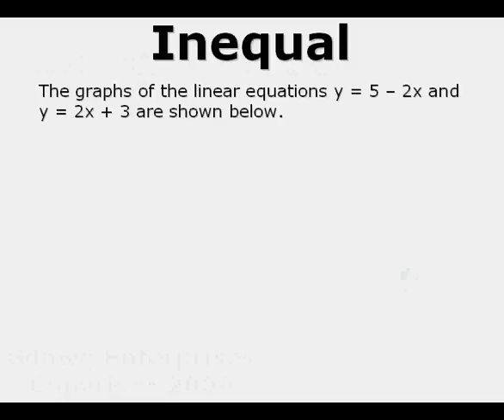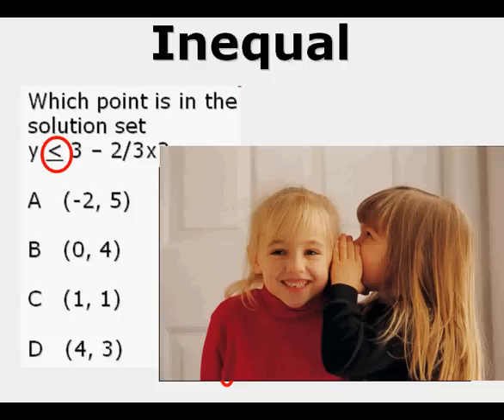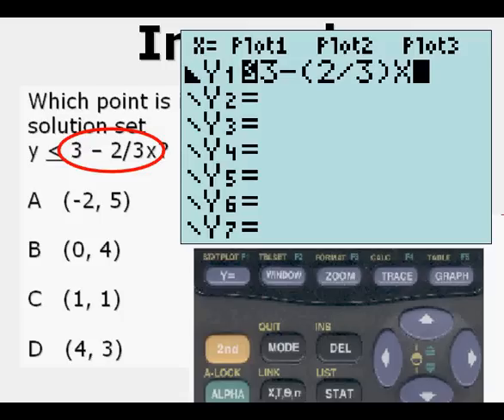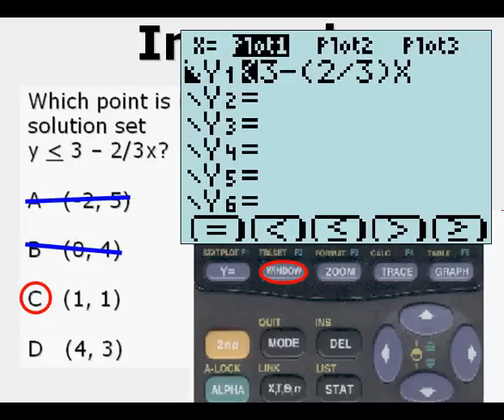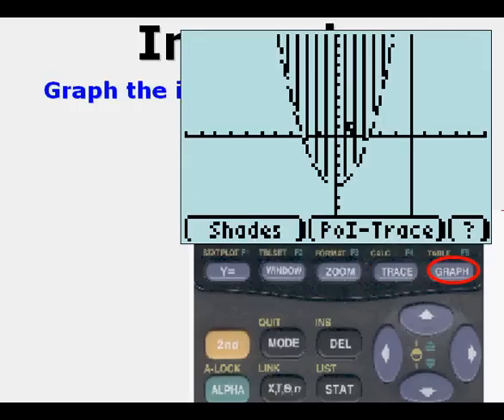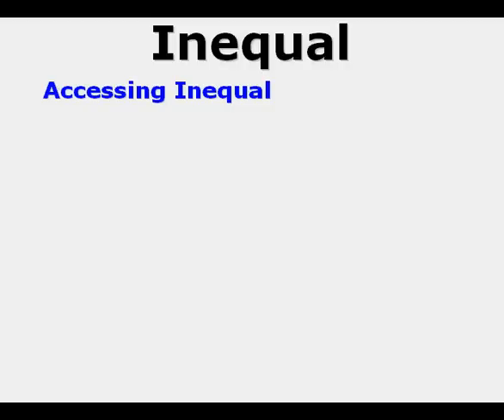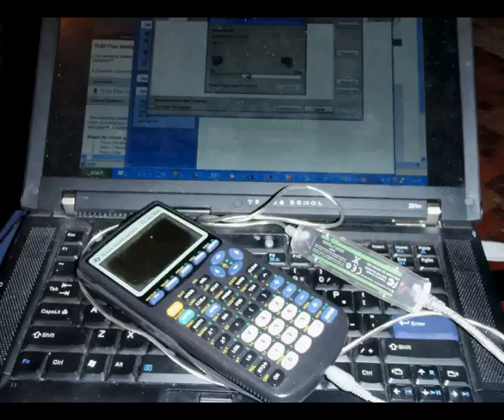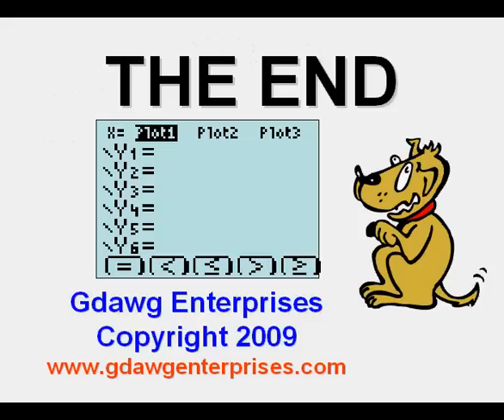Inequal Graphing Application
The video demonstrates how to use the Inequal Application that is preloaded onto TI84 Plus and TI 84 Plus Silver Edition graphing calculators.  It also shows how to download the application from TI's web site and also how to transfer it to a TI83 Plus calculator.